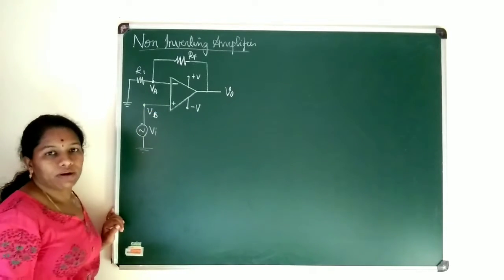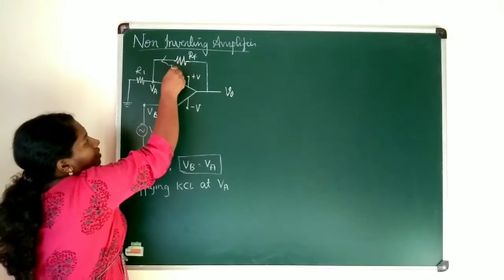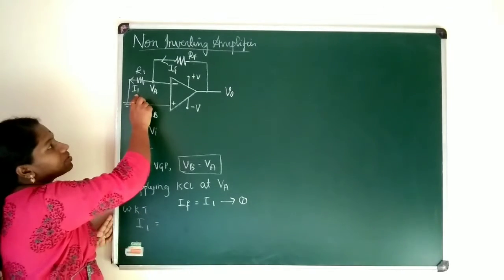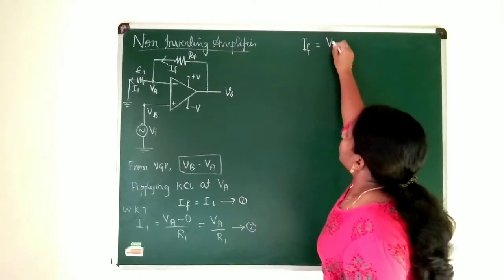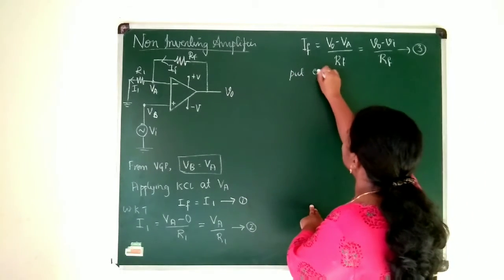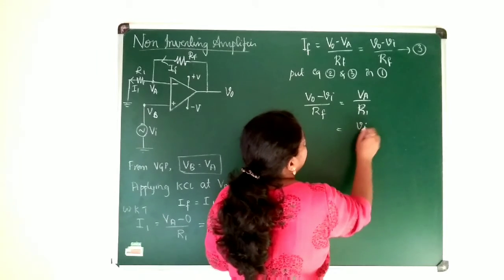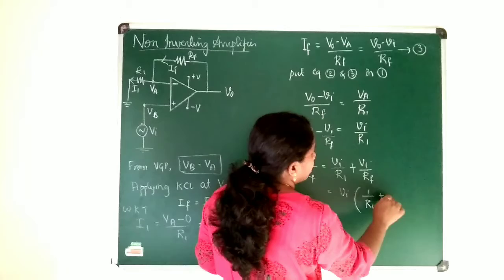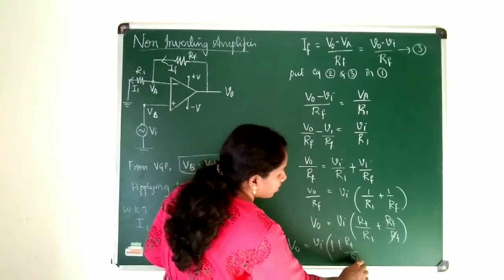Op Amp as Non Inverting Amplifier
One of the applications of Op Amp is Non Inverting Amplifier.